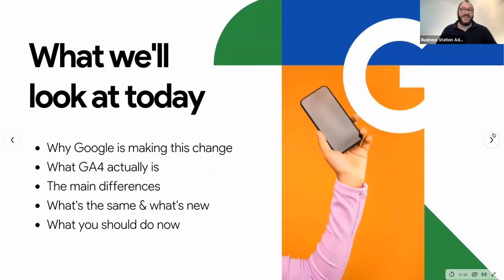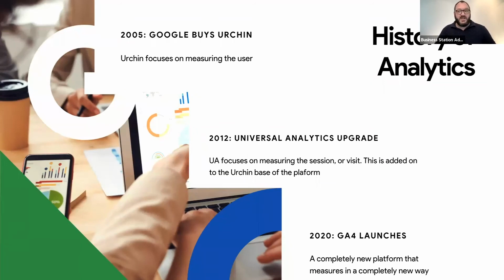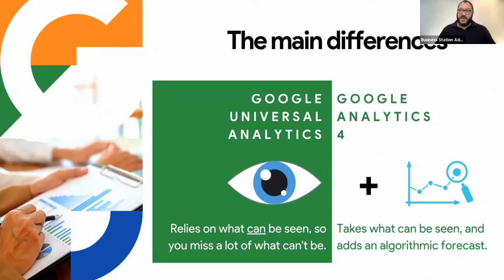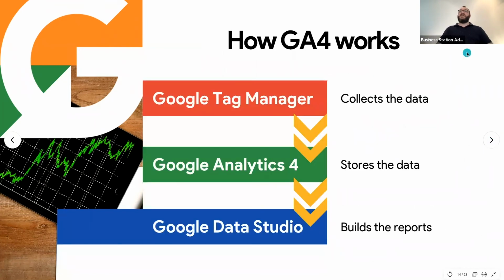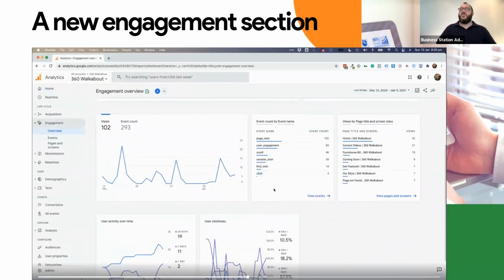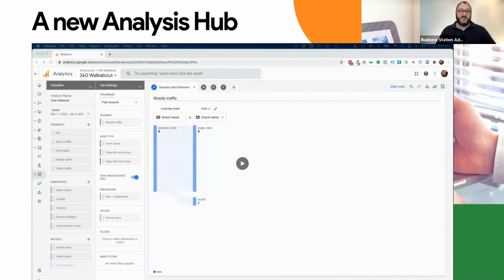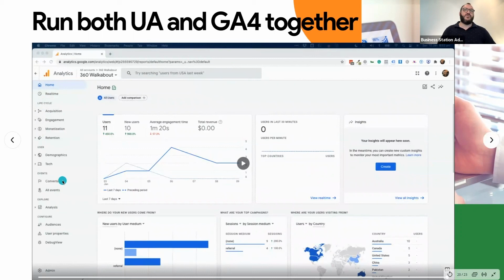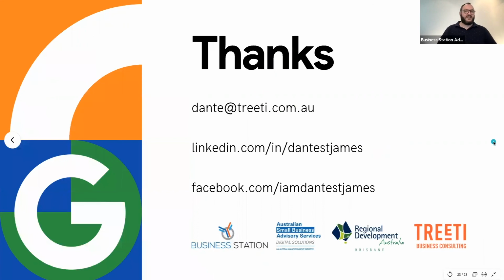What is Google Analytics 4 and how is it different to what I'm using now?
Whenever there is a change at Google, it creates confusion. And so is the case with the Google Analytics 4, the replacement for Google Analytics as you know it.

This new version of analytics is smarter, able to learn more about how your visitors are using the web, and addresses the challenges of privacy-conscious consumers, particularly in markets like Europe, California and New Zealand. And as the world’s government’s become more privacy-oriented, the ability to look beyond simply, “who visited where and when” will be more important than ever.

But should you upgrade now? Can you use both versions at once? What’re the major differences? And is this something that I should be doing now? Or in a few months’ time?

In this session with Dante St James, you will learn:

- What Google Analytics 4 is

- How it differs from Google’s previous “Universal Analytics”

- How and why you should use both GA4 and UA on your existing websites

- How to set up a new Analytics property with both systems

- The basics of using Google Analytics to understand your website visitors

Your host is Dante St James, one of Australia's most credentialed digital trainers. Dante holds the following qualifications and certifications:

Bachelor & Master of Business Information Systems (UNSW)

ITIL Foundation Certificate in IT Service Management

Foundational Certificate, Diploma & Postgraduate Diploma in Professional Digital Marketing (Chartered Institute of Marketing)

Diploma of Digital Media Technologies (TAFE NSW ICT50915), Website Development (TAFE NSW ICT50615) & Information Technology (TAFE NSW ICT50115)

Certificate IV in Digital Media Technologies (TAFE NSW ICT40815) & Web-Based Technologies (TAFE NSW ICT40315)

Google & Infoxchange Digital Springboard Trainer

Facebook Blueprint Lead Trainer (AU/NZ), Digital Marketing Associate, Media Planning, Media Buying, Creative Strategy & Marketing Science Professional certifications

Dante is professionally associated with the Australian Marketing Institute, Chartered Institute of Marketing (UK), Australian Computer Society, Chamber of Commerce NT, Tourism Top End, the Australian Institute of Office Professionals, the ICT Industry Association of the Northern Territory, Territory Proud, Darwin Pride Festival, Skål International Darwin and .au Domain Administration.

Dante is an approved presenter of workshops for the Australian Small Business Advisory Services (ASBAS) Digital Solutions program, Head of Digital at Treeti Business Consulting in Darwin, a Lead Trainer with Facebook Australia & New Zealand and the Founder of Clickstarter, a regional Australian digital marketing agency.